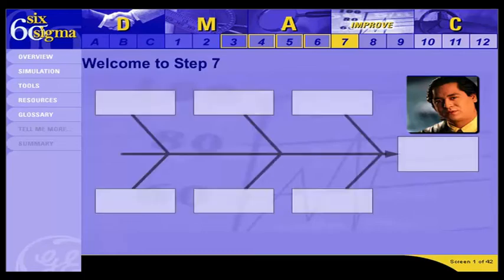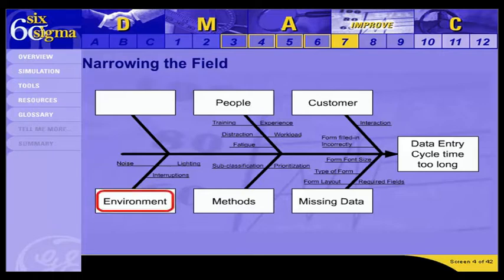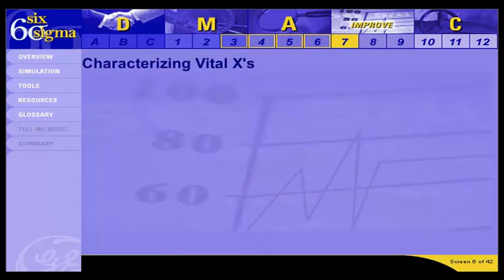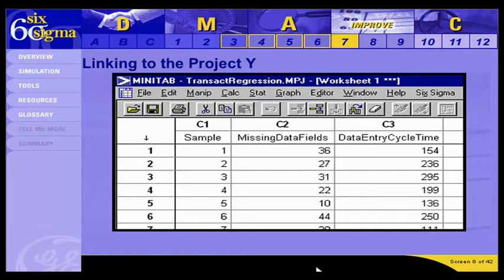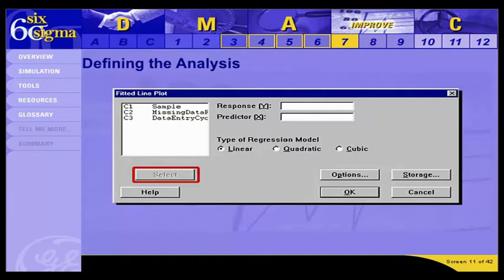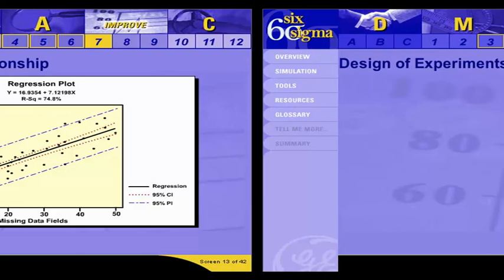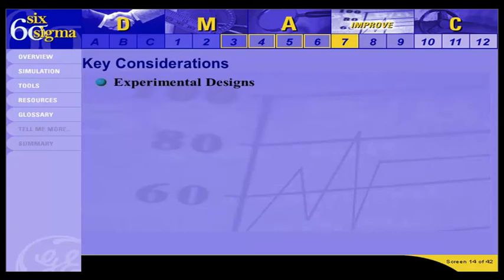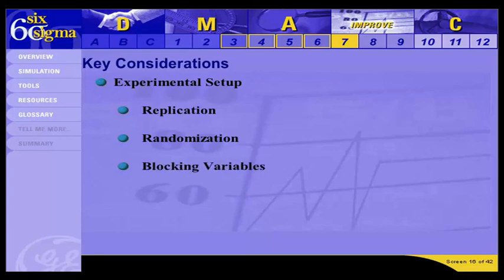Video 14 - Six Sigma - Improve phase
Improve Phase in Six Sigma.
Improve Phase in DMAIC.
Improve Phase in Six Sigma Implementation.
Improve Phase deliverables.
Improve Phase tools in Six Sigma.
Improve Phase of DAMIC process.
Improve Phase in Six Sigma Implementation may use mcq.
Improve Phase lean six sigma.
Improve Phase of DAMIC six sigma.